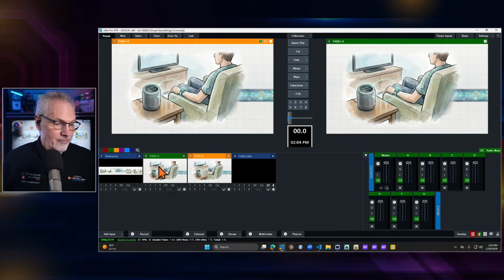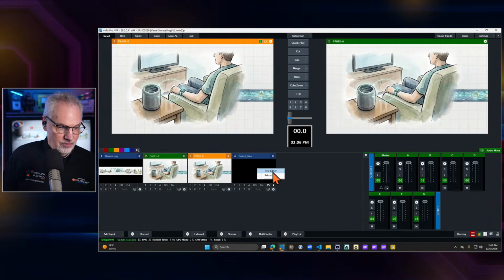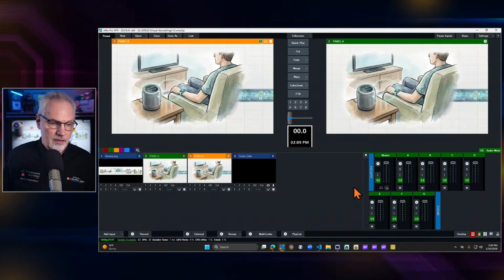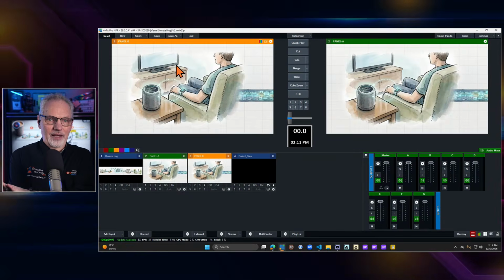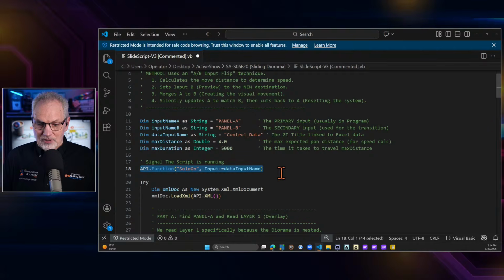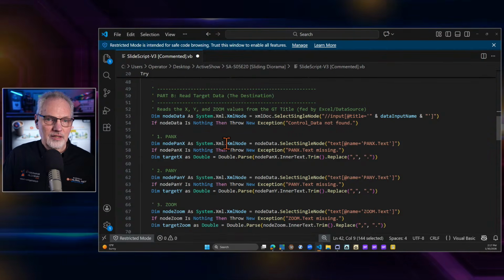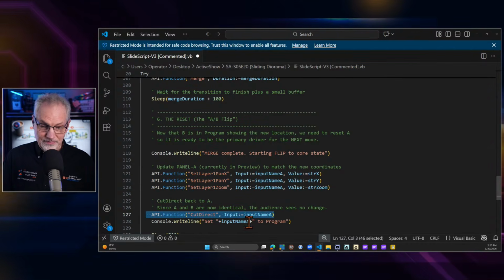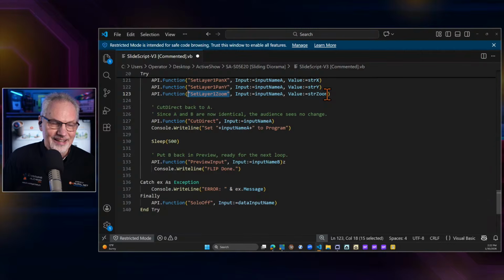Beyond PowerPoint: Spatial Storytelling with vMix Scripting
We all know the fatigue of "Death by PowerPoint." Standard slide decks often break the flow of a narrative by chopping information into disconnected blocks. In this episode of Streaming Alchemy, we explore a different approach: "Spatial Storytelling." Instead of flipping through static slides, we place our content on a massive virtual canvas (a diorama) and move through it dynamically, treating the presentation like a cohesive visual journey rather than a lecture.

We dive deep into the mechanics of building an automated "Virtual PTZ" system inside vMix. Using a high-resolution wide image as our stage, we connect a vMix GT Title to an Excel data source to act as our navigation controller. I’ll show you how to write a custom VB.NET script that reads these coordinates and automatically executes smooth, cinematic pans and zooms to specific points of interest on your canvas, giving you precise control over exactly what the audience sees and when.

Finally, we break down the "Alchemy" inside the code that makes this possible. We detail the advanced "A/B Input Flip" technique - a method that sets up your next shot on a preview input, merges to it to create the illusion of movement, and then silently resets the system behind the scenes. This ensures every transition is fluid and glitch-free, allowing you to tell a continuous visual story that keeps your audience engaged.

You can download the assets and scripts used in this show